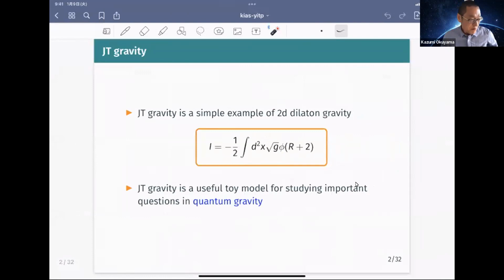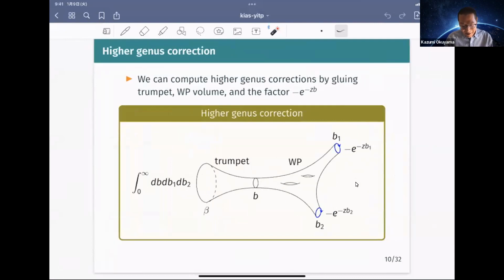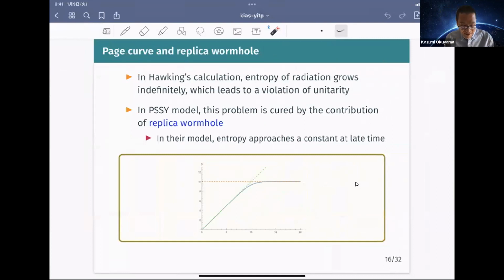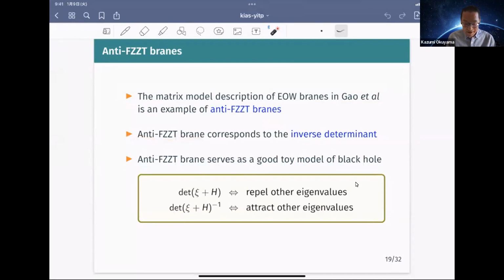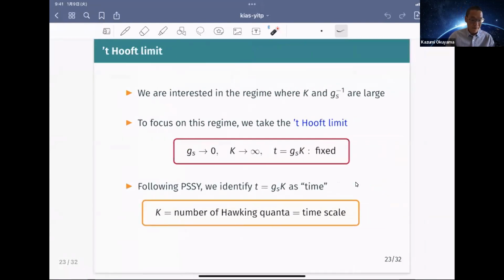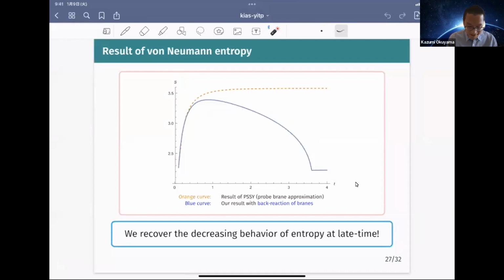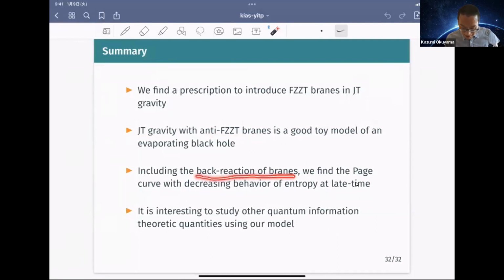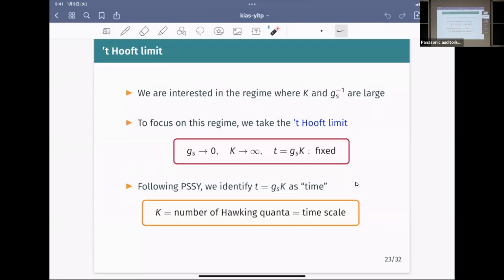Kazumi Okuyama - Page curve from dynamical branes in JT gravity